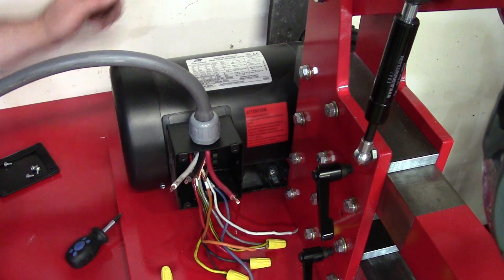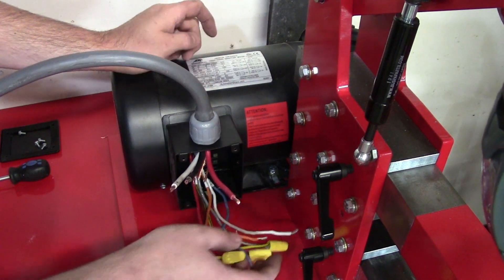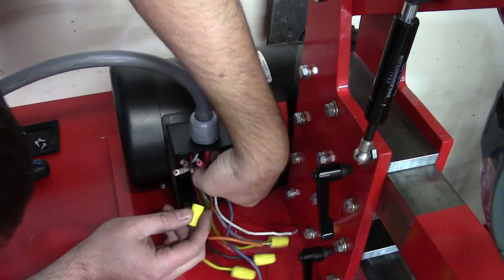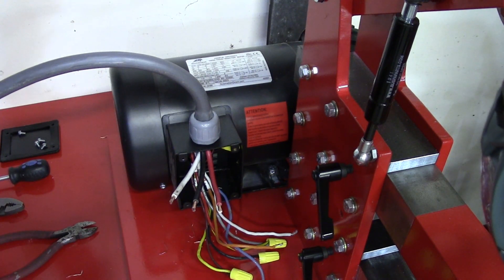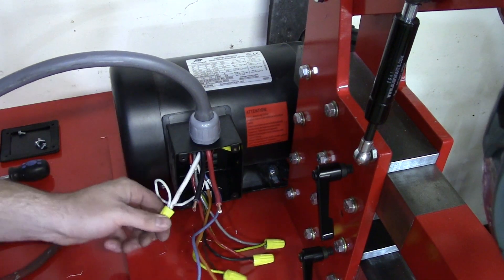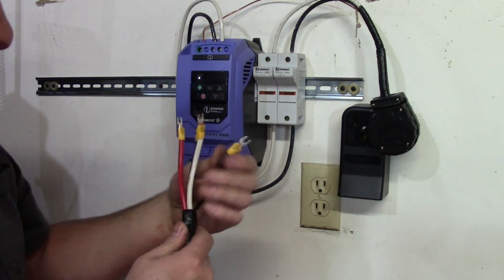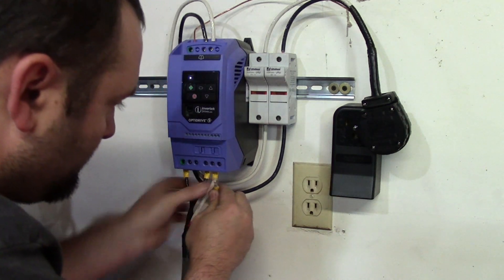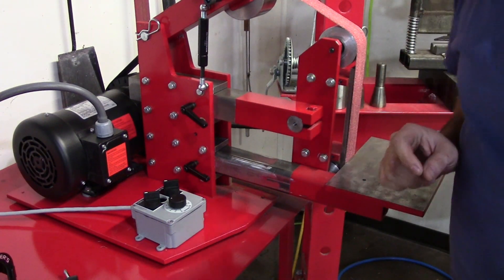How to wire a 3 phase motor to a VFD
This video shows how I wired my 3 phase motor to my VFD.